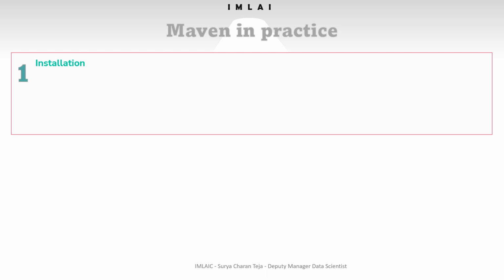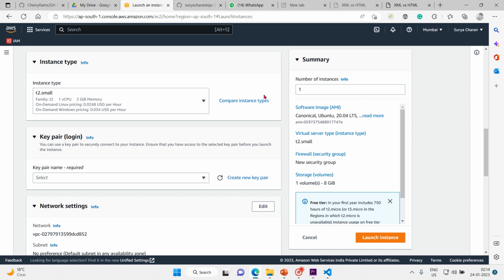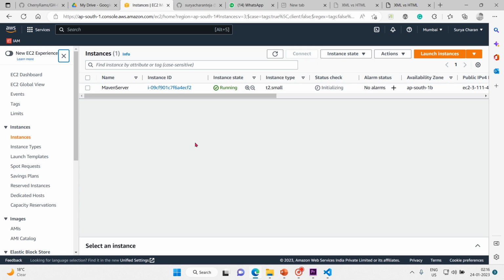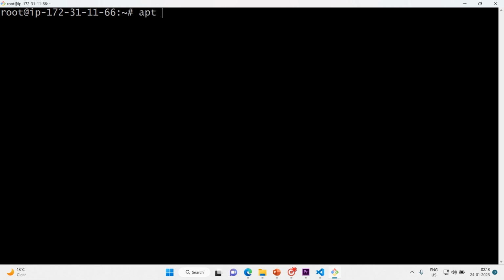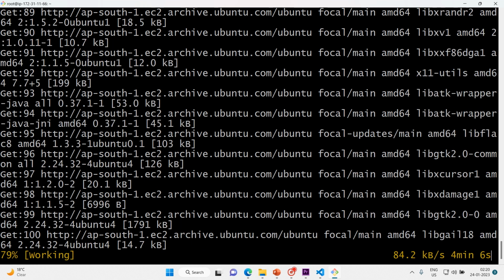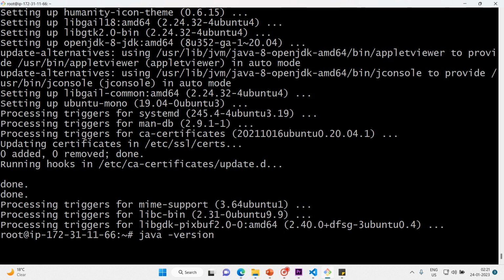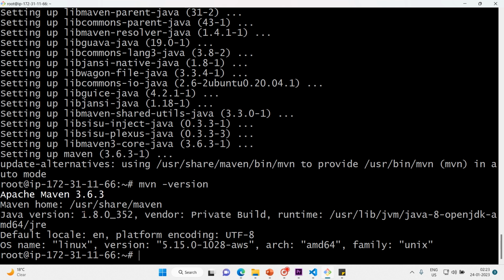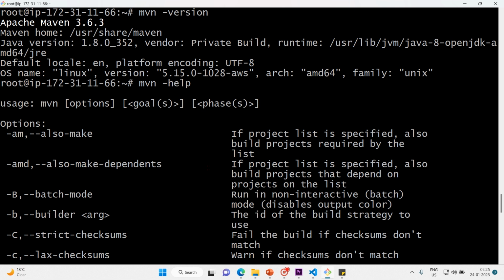01 installation of java and maven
01 installation of java and maven